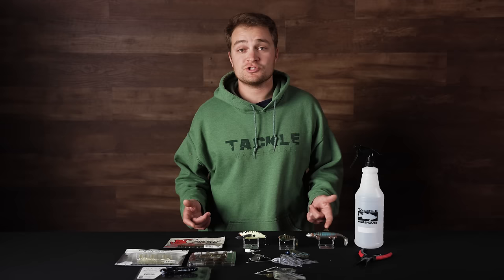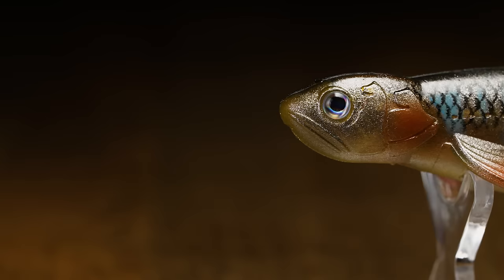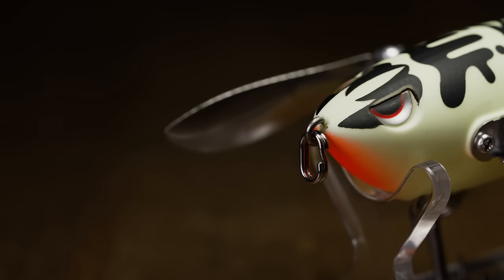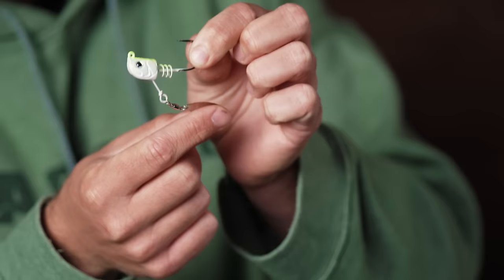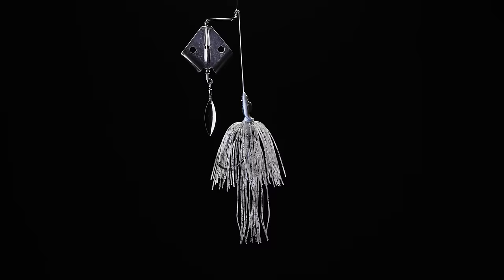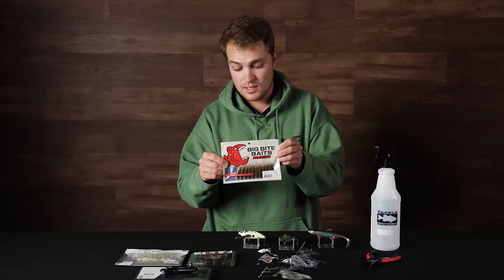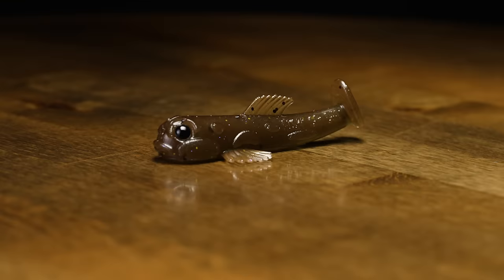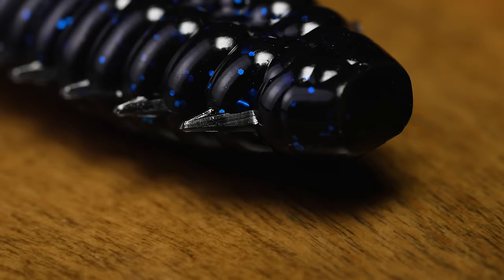NEW Fish Or Die Baits, Tackle Warehouse Gear, Defiant Baits, Fitzgerald Jigs, SPRO Topwater and More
No matter where you are in the country the bite is ON! This week's What's New at Tackle Warehouse reveals some of the BEST NEW baits that will be sure to get you bit this spring. We make sure to keep you informed on the most cutting edge tackle by introducing new products from companies like Fish or Die, Big Bite Baits, Defiant, Evergreen, Fitzgerald, Molix, SPRO and even some new Tackle Warehouse signature gear. Make sure to keep it locked-in to the Tackle Warehouse VLOGs to get more exclusive insight, inventory updates, and the best prices.